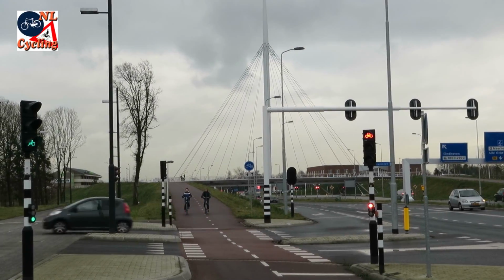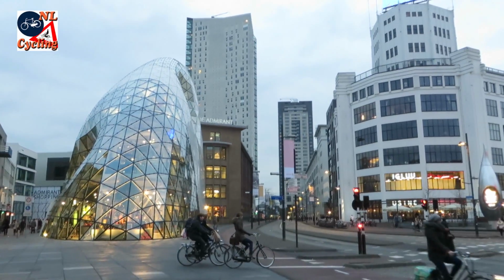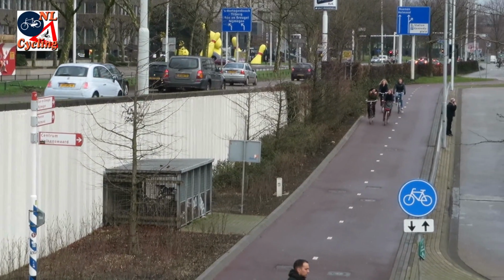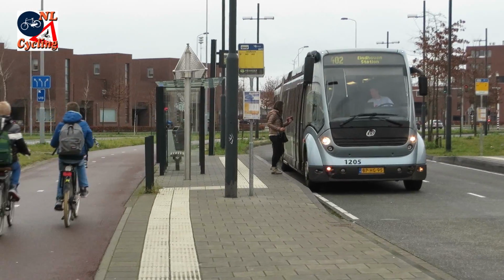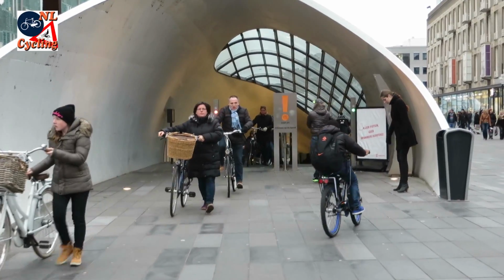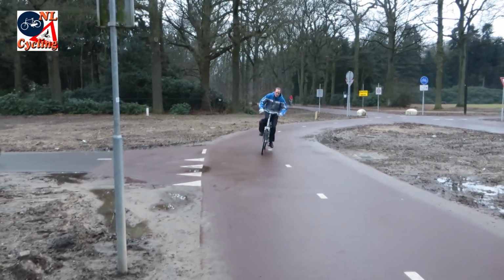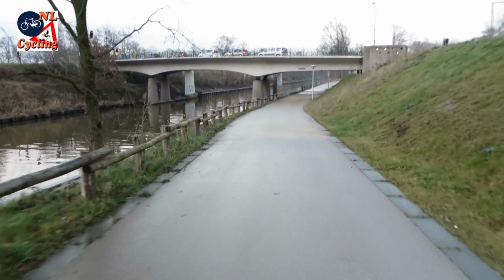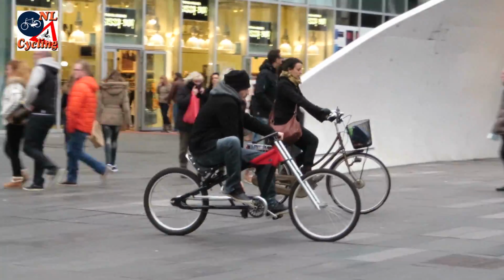Eindhoven, nominee best cycling city in NL, 2014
[Ep. 313] Eindhoven is one of the 5 nominees to become best cycling city in the Netherlands in 2014. A portrait.